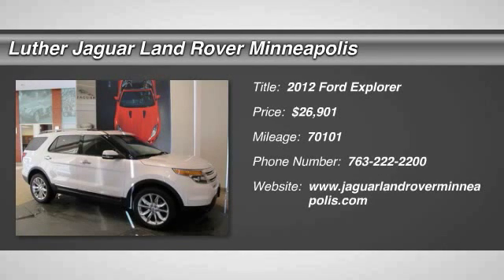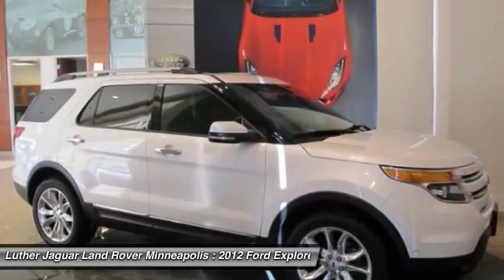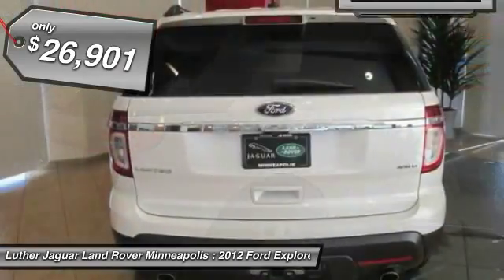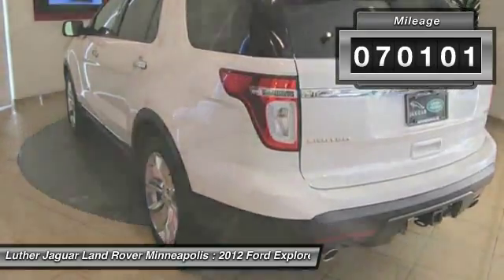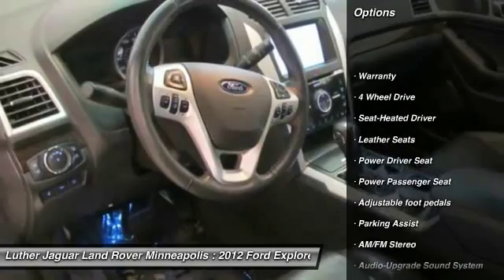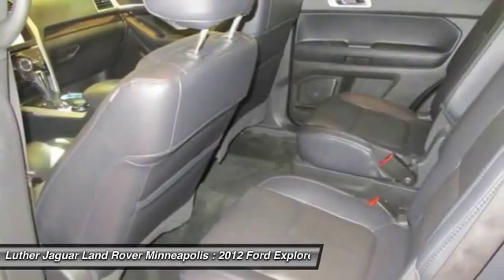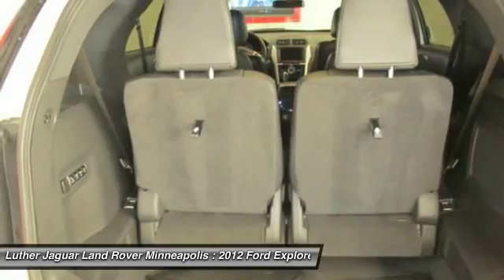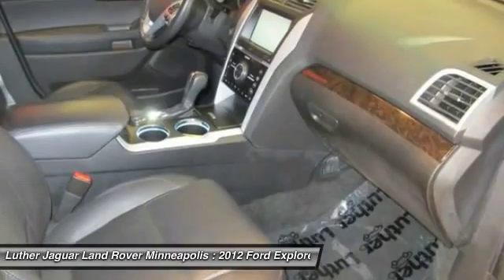2012 Ford Explorer Golden Valley Minnesota 11609B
2012 Ford Explorer

Loaded Limited with 302A pkg (navigation,luxury seating,power liftgate and 3rd row seating, blind spot monitor, adaptive cruise,park assist and HID's) 2nd row captain chairs, dual panel moonroof, trailer tow package and polished 20 alloys. Loaded and it is cheap, HURRY IN!! CARFAX 1-Owner. Limited trim. Heated Leather Seats, Third Row Seat, Four Wheel Drive, Aluminum Wheels, Head Airbag. DRIVE THIS FORD EXPLORER WITH CONFIDENCE: CARFAX 1-Owner. Qualifies for CARFAX Buyback Guarantee. THE BEST FORD EXPLORER AT THE RIGHT PRICE: An Exceptional Price for an Exceptional Vehicle. This used Ford Explorer is priced $300 below NADA Retail KEY FEATURES ON THIS FORD EXPLORER INCLUDE: Third Row Seat, Leather Seats, Four Wheel Drive Onboard Hands-Free Communications System, 6-Speed Automatic Transmission, Rear Spoiler, Privacy Glass, Keyless Entry, Steering Wheel Controls, Child Safety Locks. BEST IN CLASS: FORD EXPLORER: The Explorer outpulls the competition with Standard Towing Capacity beating comparably equipped Honda Pilot, GMC Acadia, or Toyota Highlander. -- Ford.com. Pricing analysis performed on 10/24/2014. Please confirm the accuracy of the included equipment by calling us prior to purchase.